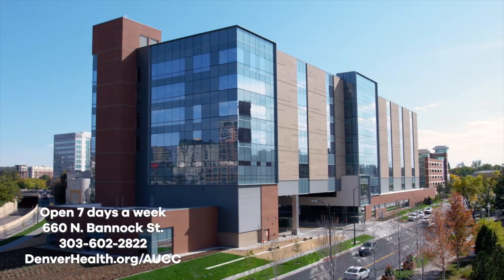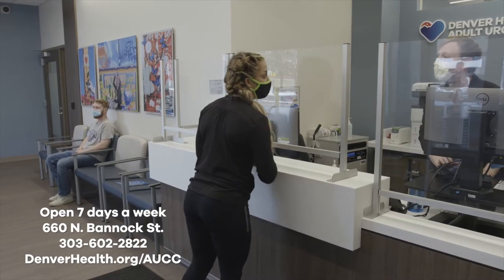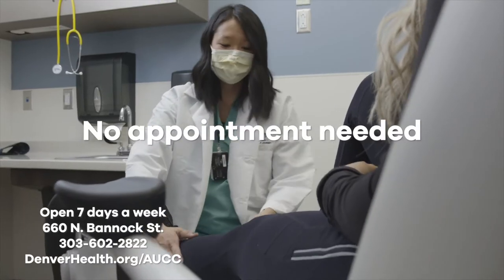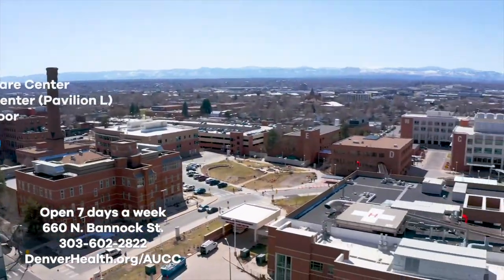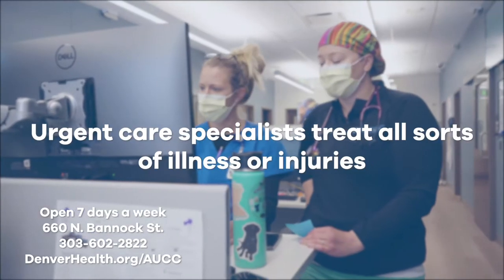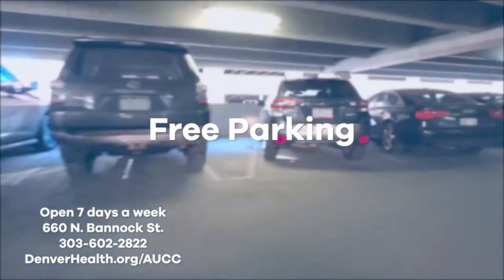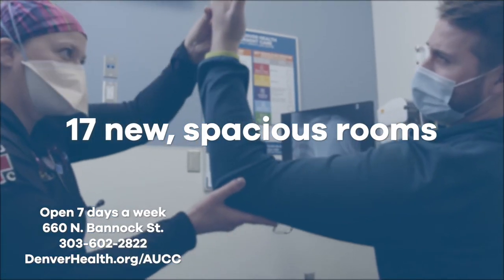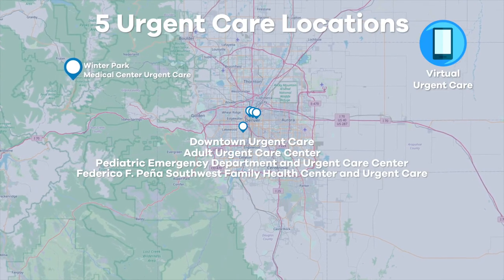Urgent Care Now Open at Denver Health Outpatient Medical Center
Denver Health's Adult Urgent Care Center is now open at the new Outpatient Medical Center, serving the Denver metro area community.

In this video, find out when to go to urgent care and why Denver Health's new Adult Urgent Care Center location on the first floor, north wing of the Outpatient Medical Center (Pavilion L) at 660 N. Bannock Street in Denver is so convenient. It's located right across Bannock Street from the main Denver Health hospital.

The Denver Health Adult Urgent Care Center is here for you to treat all types of illness or injuries that cannot wait for a regular doctor's appointment. It's open seven days a week, from 7 a.m.-7 p.m. Walk-ins are welcome. Waiting times are short. No appointment is needed.

Let our urgent care specialists take good care of you. There's free parking right next to the building. We have 17 brand new spacious rooms.

X-rays are available on site, there are same or next day ultrasounds and CT and MRI scans are also available. Patients at the Denver Health Adult Urgent Care Center will have access to Denver Health's network of specialty services.

At Denver Health Urgent Care, your care and comfort is at the heart of what we do.